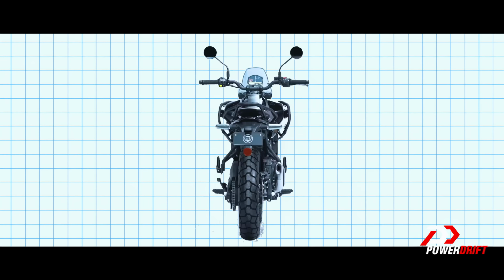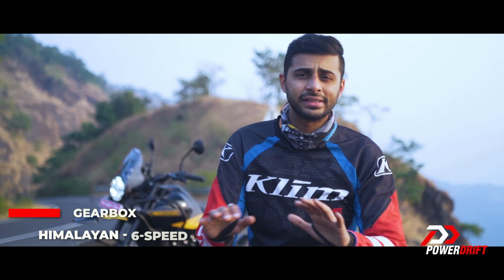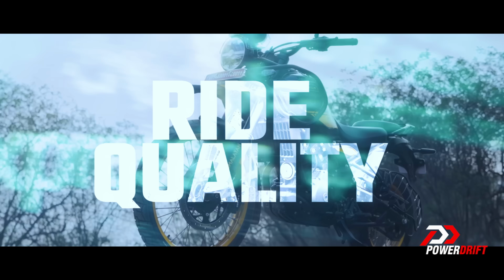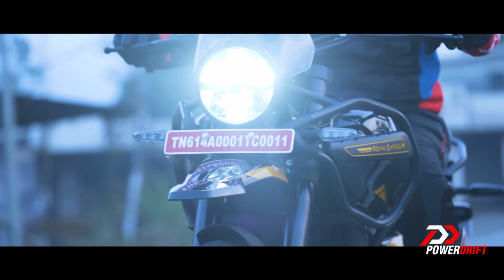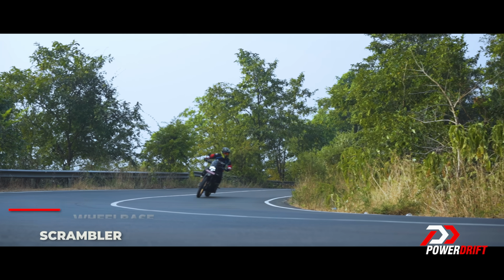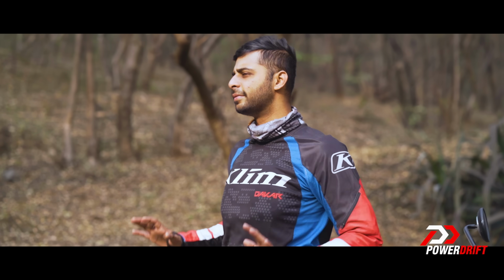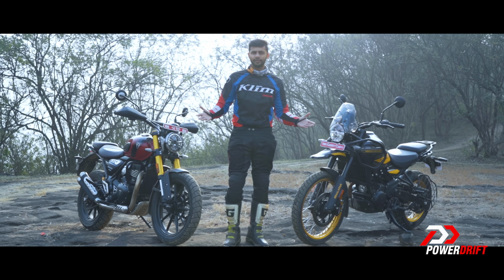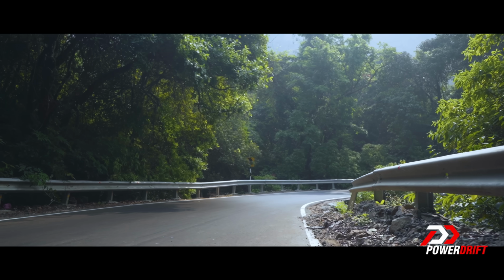Royal Enfield Himalayan vs Triumph Scrambler 400X | Which one should you buy? | 4K | PowerDrift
This is a difficult one! Royal Enfield’s Himalayan goes up against the Triumph Scrambler 400X. While they don’t compete against each other directly, you asked for this comparo and here we are with the answers. Varun Painter stars in this video.

0:00 - 0:27 - Merry Christmas
0:27 - 0:56 - Introduction
0:56 - 1:30 - Looks
1:30 - 2:11 - The Triumph's quality is ❤️
2:11 - 3:07 - The Sherpa engine
3:07 - 4:15 - Triumph's 398cc engine
4:15 - 4:26 - Heating issues?
4:26 - 5:26 - Ride quality
5:26 - 6:46 - Comfort levels?
6:46 - 8:14 - Which motorcycle handles better?
8:14 - 9:18 - Features + Cruise Control?
9:18 - 10:38 - Off-roading? Soft-roading?
10:38 - 12:30 - Which one should you buy?
12:30 - 13:02 - Gearbox + Clutch + Headlight